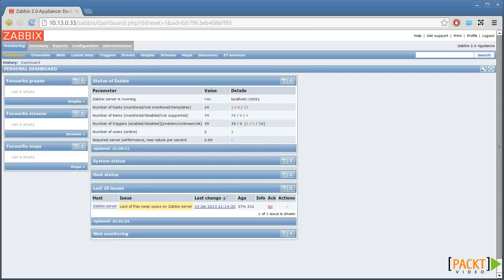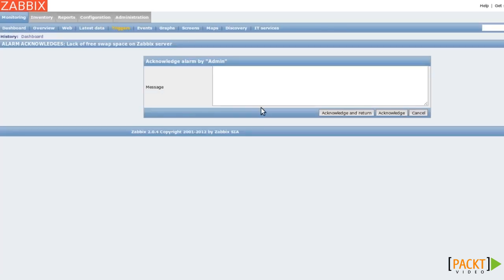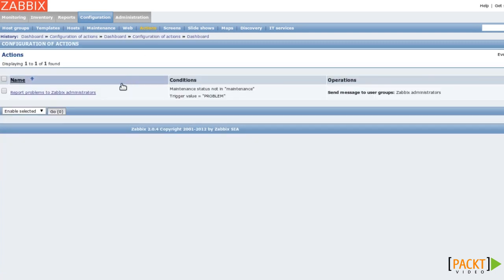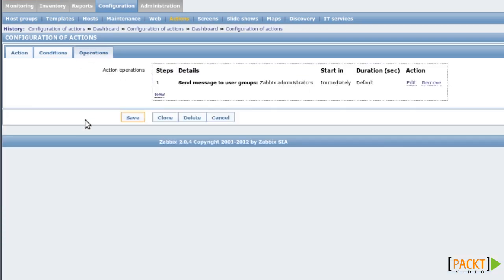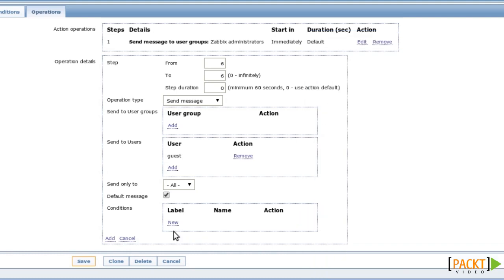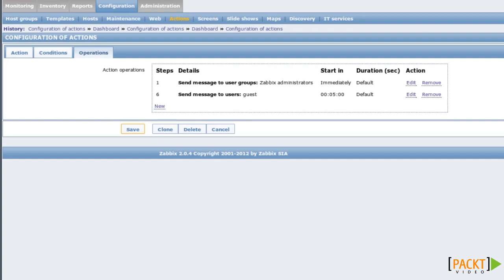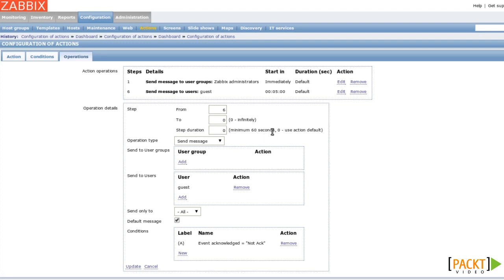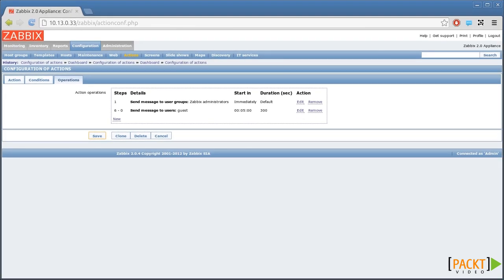6 5 Escalations and Acknowledgments